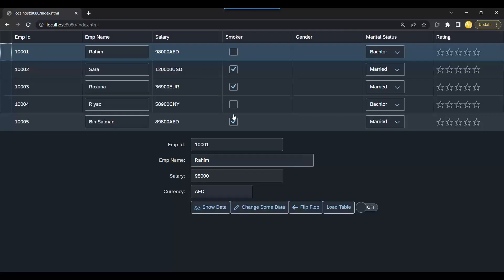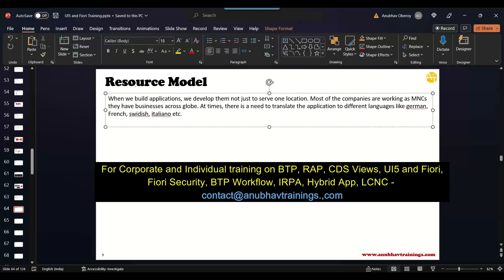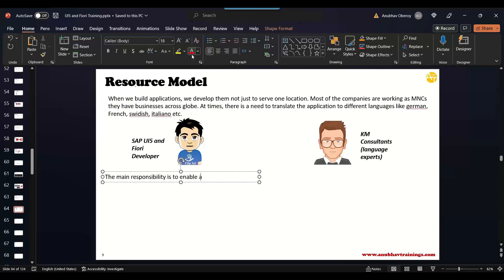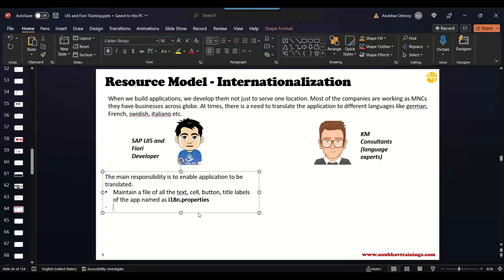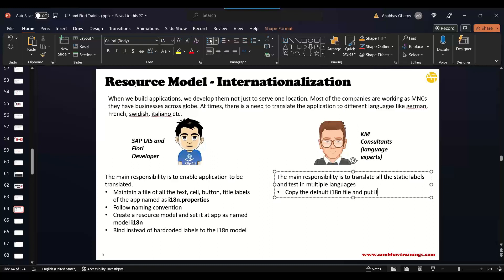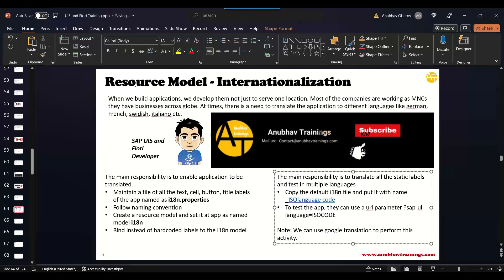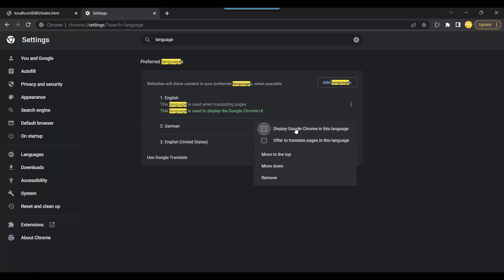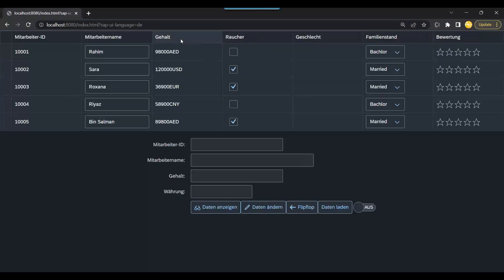How to translate fiori apps resource model | Translating Your App Content | Fiori / FLP Translations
The SAP Fiori Reference Apps are sample applications that help developers and designers with their development projects.

If you use SAP Fiori reference apps to help you design and develop your apps, how about going one step further by translating your apps into multiple languages?
Check out this video to see how easy it is to translate SAP Fiori apps resource model.

The SAP Fiori Reference Apps demonstrate the development and UX Design guidelines and best practices applicable to the SAP Fiori development lifecycle. This covers the entire end-to-end process from design and technology to coding principles, from OData modeling to implementation, as well as selected product standards such as performance, and extensibility. The SAP Fiori Reference Apps are based on the Enterprise Procurement Model (EPM).

What are SAP Fiori Reference Apps?,
Where can I get the SAP Fiori Reference Apps?,
What type of apps are included in the SAP Fiori Reference Apps?,
Which apps are included in the SAP Fiori Reference Apps?,
What features are implemented in the SAP Fiori Reference Apps?,